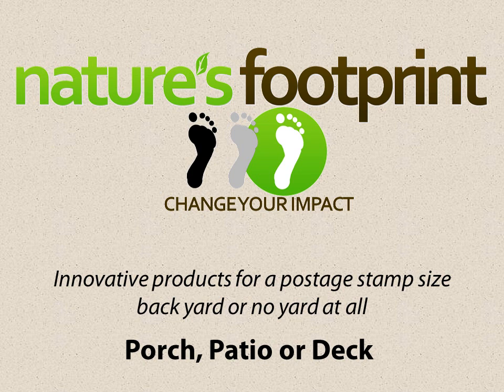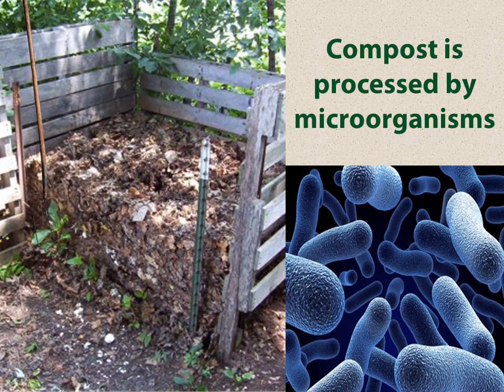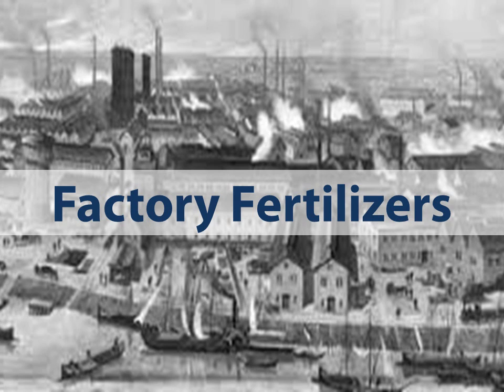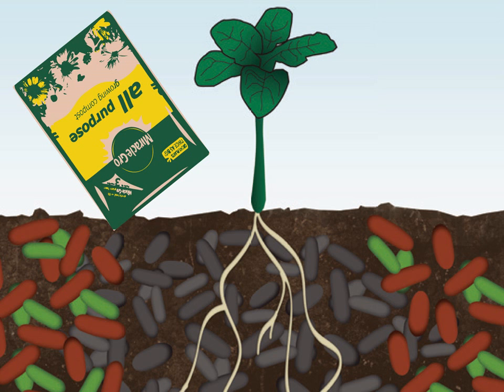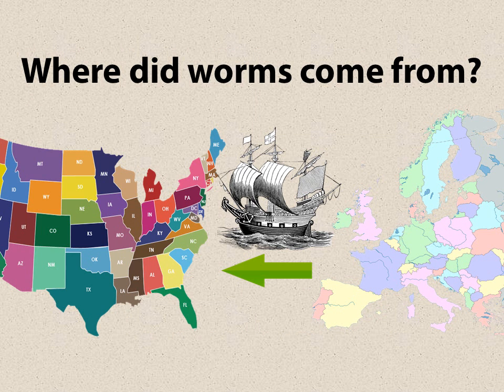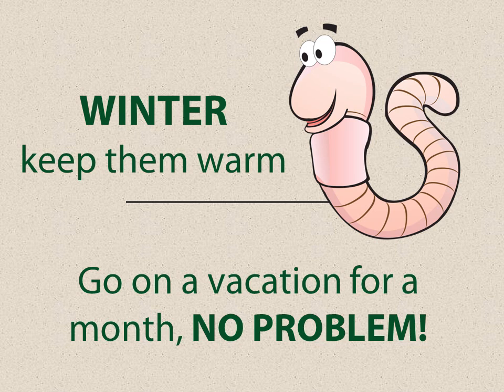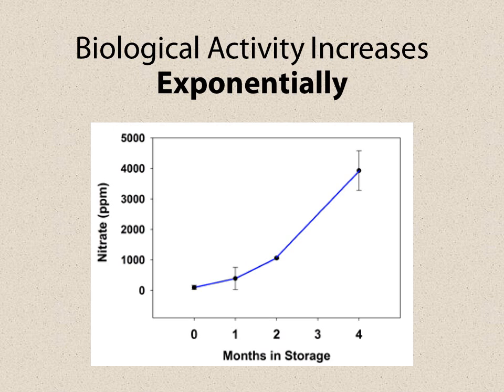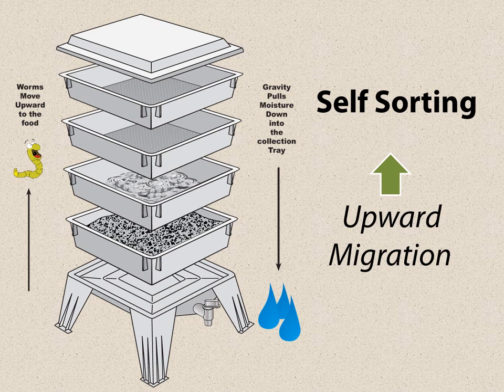Different types of compost and the value of vermicompost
What is the difference between Compost and Vermicompost? Ralph Rhoads talks about the value of composting with worms. Featuring a Worm Factory Standard.

In this video:
• Benefits of Worm Composting
• Various Forms of Composting
• Explanation of Decomposition
• Introduction to the Worm Factory